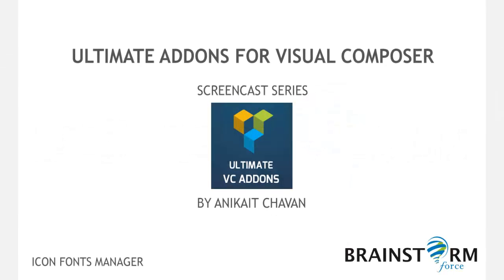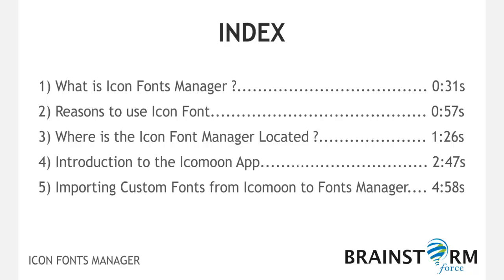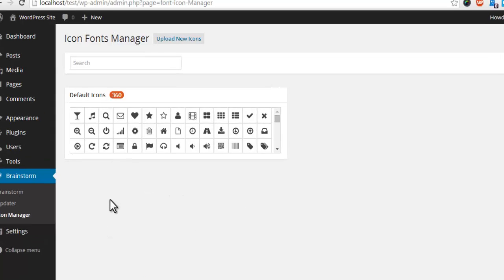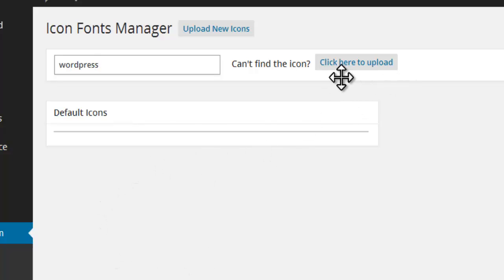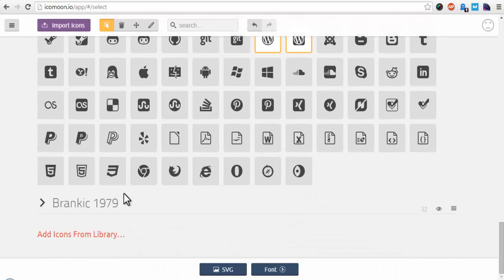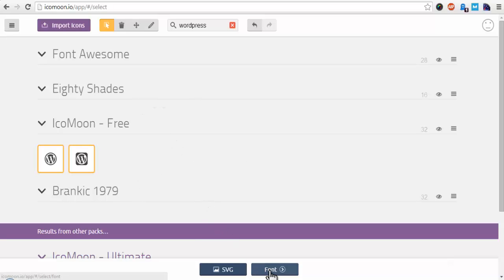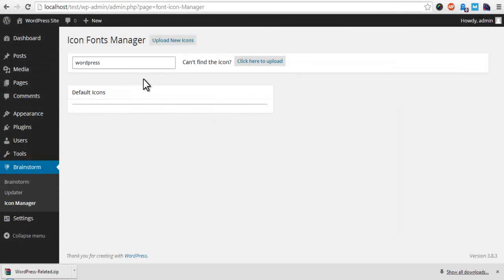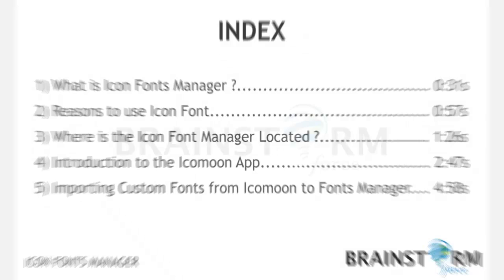How to Add Custom Font Icons in WordPress - Ultimate Addons for Visual Composer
Our Plugin Ultimate Addons for Visual Composer comes with a great option to add custom font icons to your WordPress website using our Unique Icon Fonts Manager integrated the famous IcoMoon App APIs.

In this tutorial, we will learn how to use Icon Font Manager to import your custom font icon sets from IcoMoon.